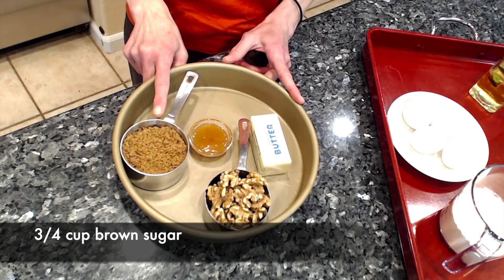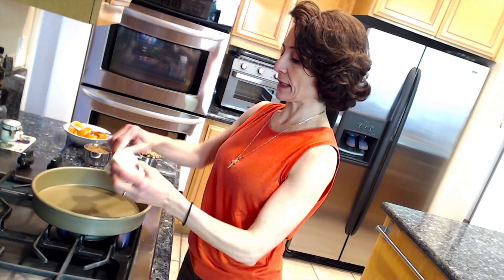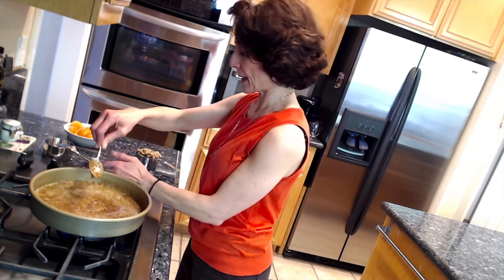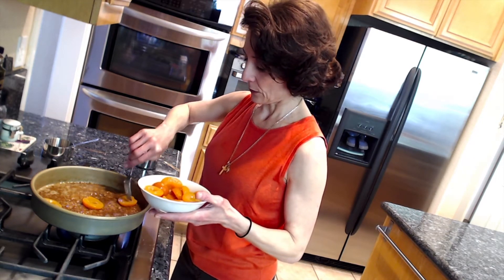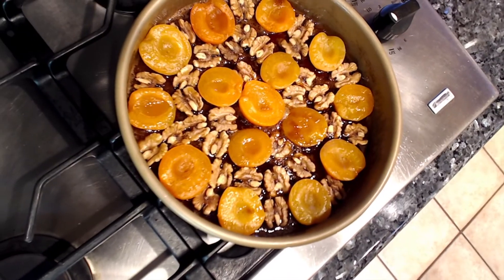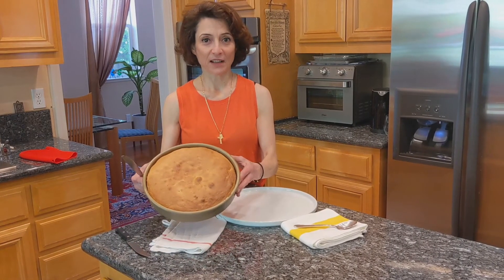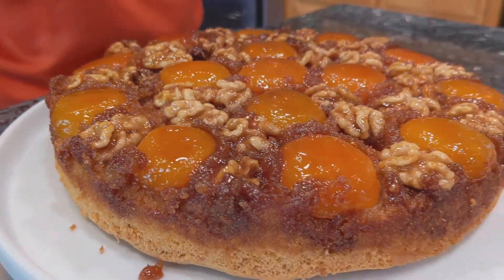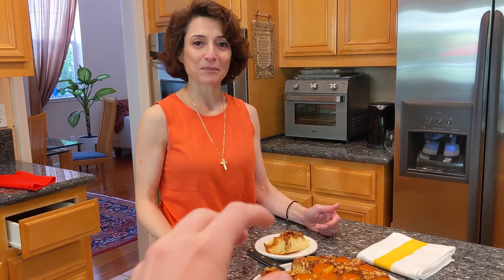Apricot Upside Down Cake | Splendid Cuisine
Ingredients:
4 oz (113 gr) butter
3/4 cup brown sugar
1 tablespoon honey
1 cup walnut halves
15 oz Apricots in heavy syrup (discarding the syrup)

4 eggs
3/4 cup granulated sugar
1 tablespoon oil
1 teaspoon Vanilla extract
1 cup flour(sifted)
3 teaspoons baking powder

Deserts
Spice Cake
Pumpkin Pan Cake
Maple Nut Caramelized Popcorn
Orange Loaf Cake
Peanut Butter Cookies
French Apple Bake
French Macaroons
Bouyiourdy (Turkish version of Saghanaki)
Pesto
Loukoumades
Lemon Bar
Banana Bread
Paksimathi Medallions (Biscotti)
Almond Oatmeal Cookies (Gluten-free)
Cognac Chocolate Cake
Atayef (Stuffed Pankaces)
Apricot upside-down cake
Chocolate Cake
Teta’s Ourshellah (Biscotti)
Cinnamon Rolls
Melomakarona
Koulourakia
Vasilopita (New Year’s eve Sweet Bread)

Savory meals and snacks
Rosemary Chicken
Stuffed Mushrooms
Greek Pita
Shrimp Saghanaki
Lahmacun (Turkish street food)
Kebab
Tri-Tip Roasted with fennel Rub
Pastitsio
Falafel
Cheesy Meatball Pasta
Vegan Green Fava Beans
Baba Ghanoush
Vegan Stuffed Tomatoes and Peppers
Creamy Lentil Soup
Vegan Eggplant Stew
Fennel Chicken
Hummus